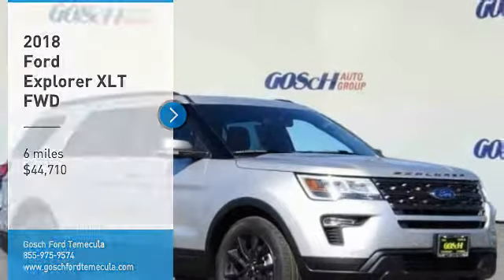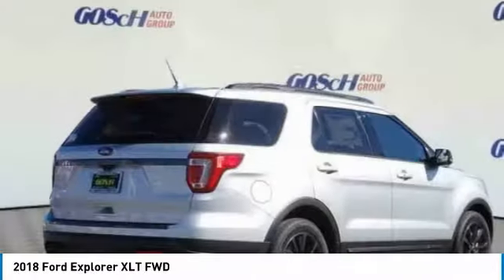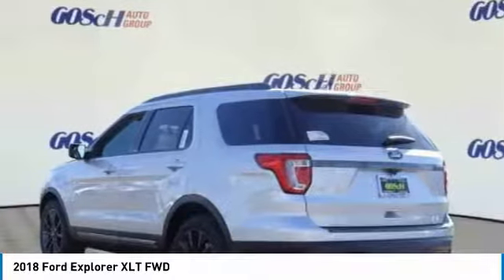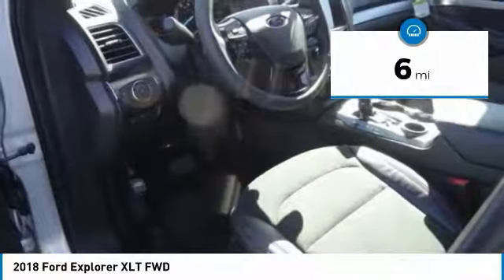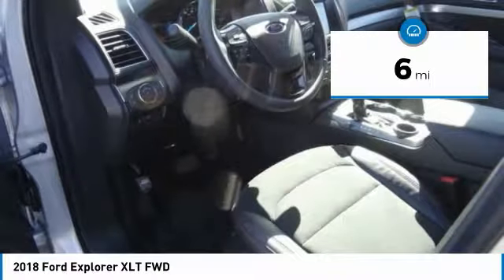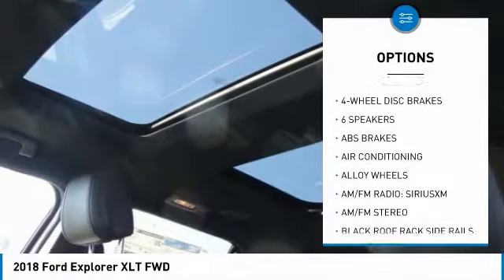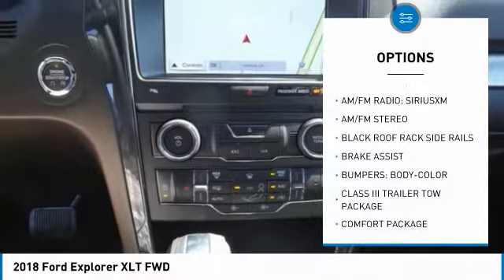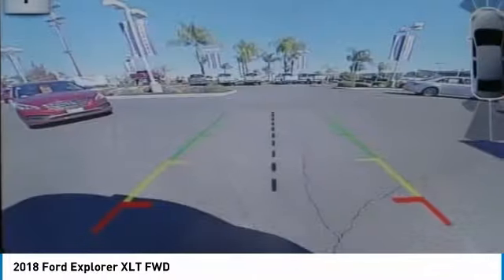2018 Ford Explorer TEMECULA BEAUMONT MENIFEE PERRIS LAKE ELSINORE MURRIETA R180414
2018 Ford Explorer XLT FWD

26895 Ynez Rd.

GOSCH FORD TEMECULA PROUDLY SERVING TEMECULA, BEAUMONT, MENIFEE, PERRIS, LAKE ELSINORE, MURRIETA, AND SURROUNDING SOUTHERN CALIFORNIA LOCATIONS. THIS SILVER 2018 Ford EXPLORER IS EQUIPPED WITH A 3.5L V6 Cylinder Engine, AUTOMATIC TRANSMISSION, AND RECEIVES AN ESTIMATED 17 City/24 Hwy MPG. GOSCH FORD TEMECULA 26895 YNEZ RD. TEMECULA CA 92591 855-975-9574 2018 Ford EXPLORER XLT FWD Stock #: R180414 | VIN: 1FM5K7D83JGA36178 | 2018 Ford Explorer XLT FWD Gosch Ford Temecula